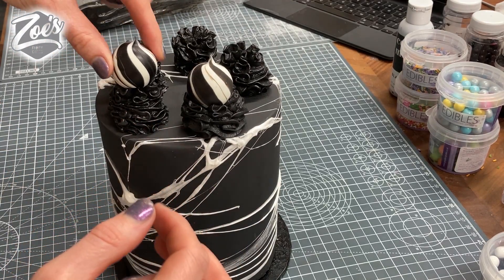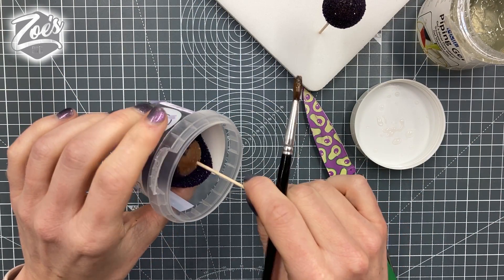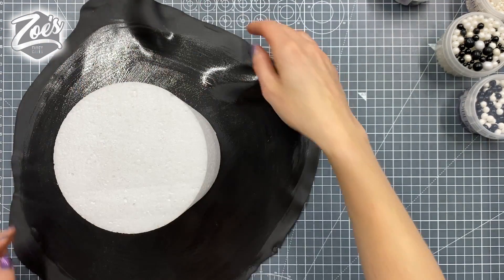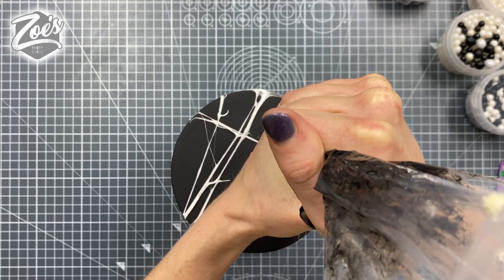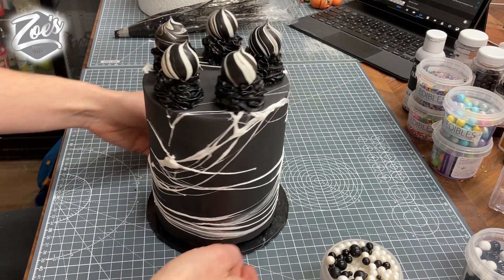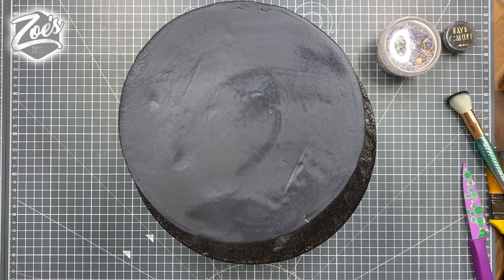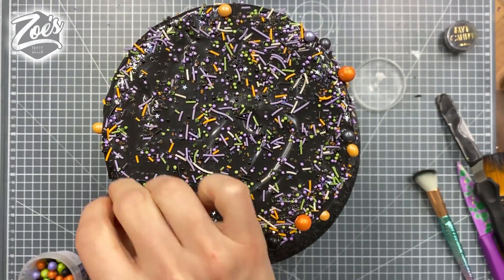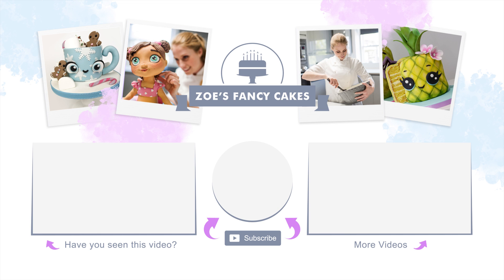Black chocolate drip Halloween cakes tutorial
In this video we make 2 Halloween cakes using chocolate balls and various sprinkles, dusts and more chocolate to create some spooky and tasty effects!